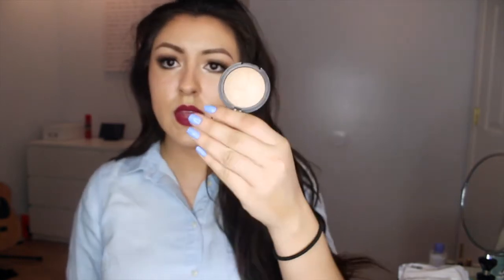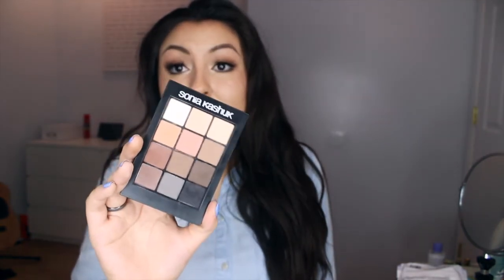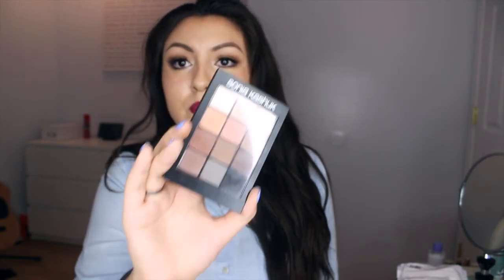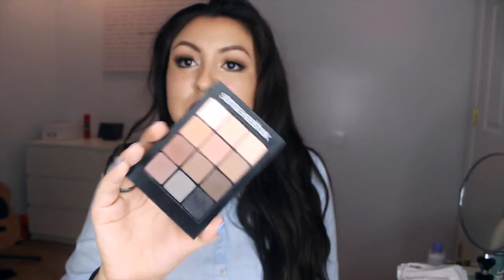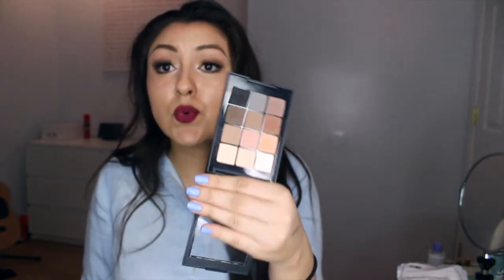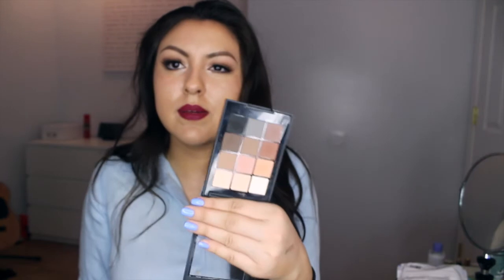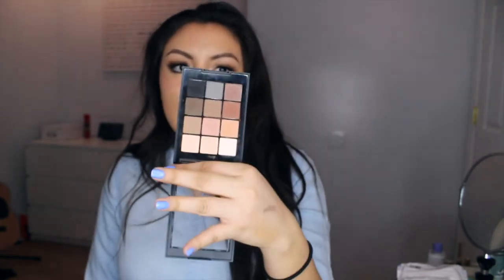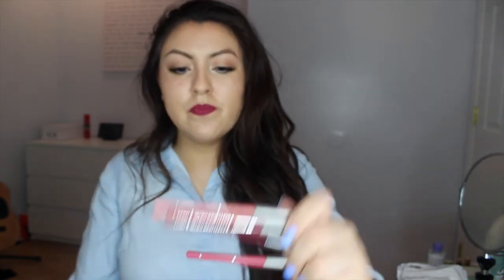My Staple Beauty Products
Hey guys! Hope you guys enjoy this weeks video. Just wanted to share some of my favorite products. Most of these products are very affordable and part of my usual makeup routine. Make sure to let me know what you'd like to see in my next video. Also make sure to check out Kathleen's channel (btw I'm not making this bc she needs more subs. In no way would my channel help.) Kathleen is an amazing YouTuber. She's funny and very real.